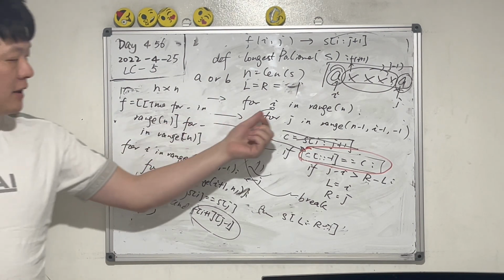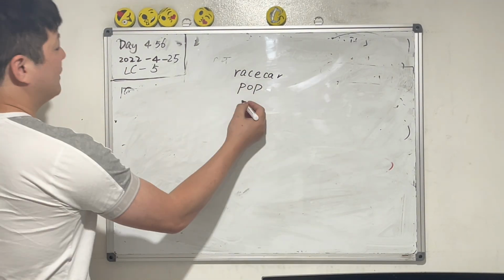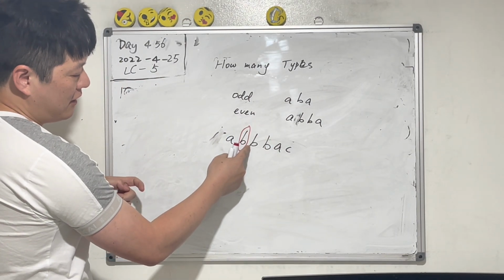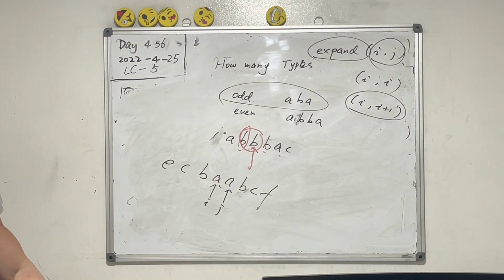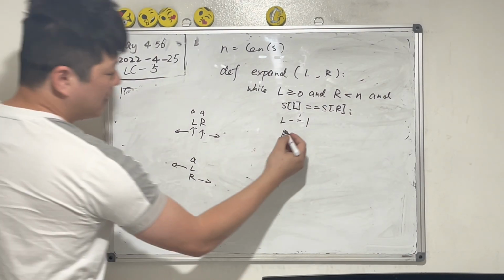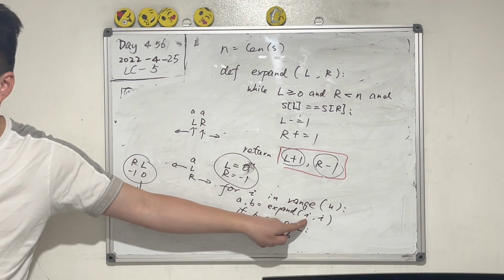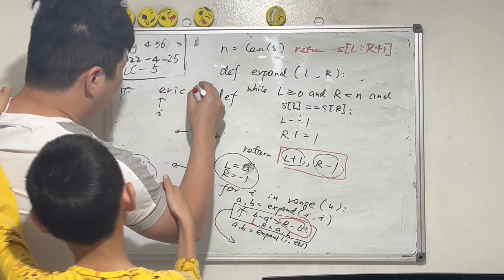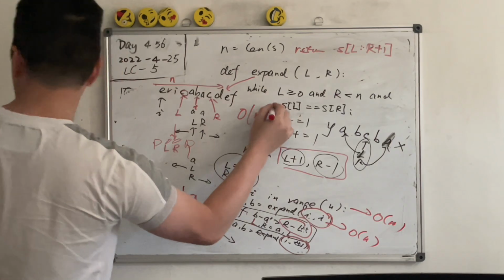Day 456 - Teaching Kids Programming - Longest Palindromic Substring (Expand Around Center)